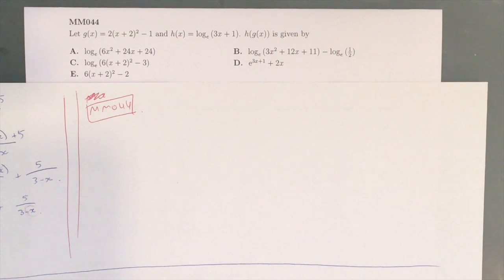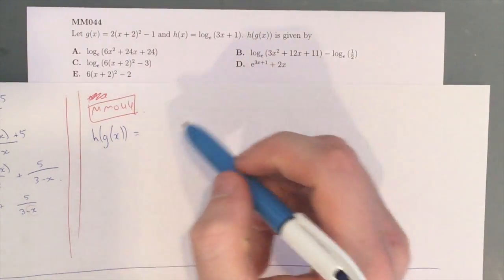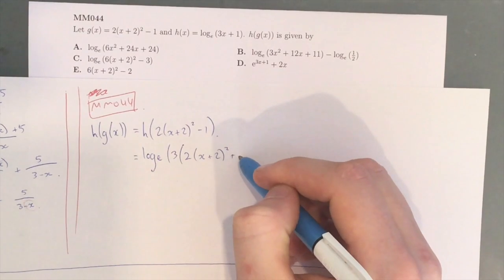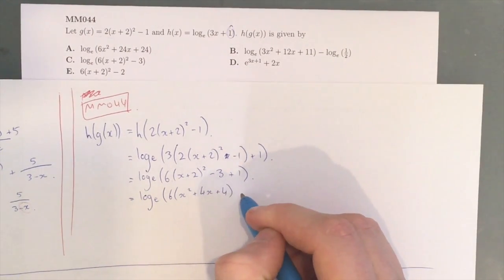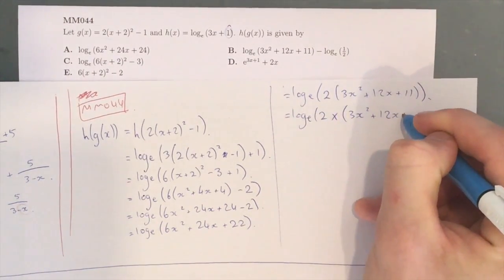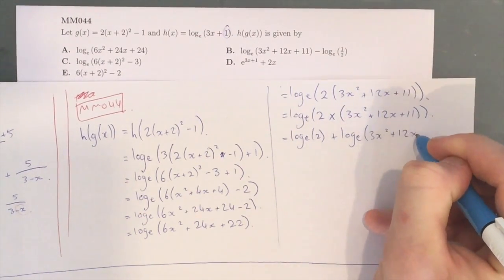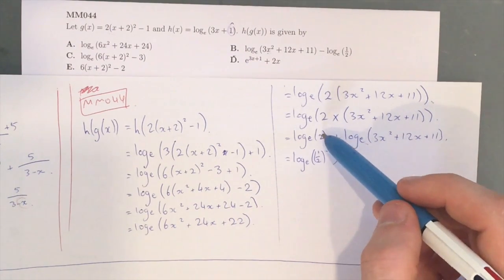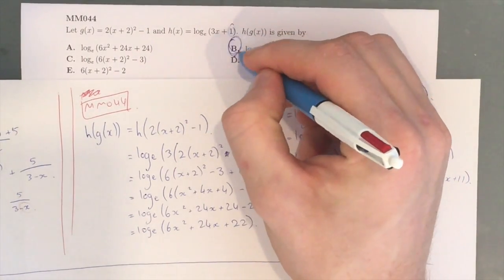MM044 Maths Methods Fortify Study Guide - "How to find a composite function"